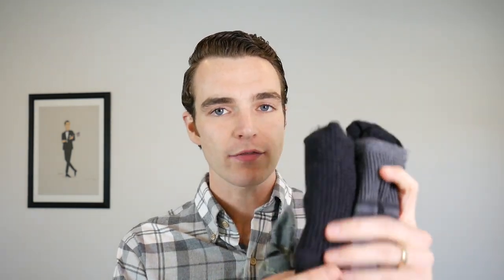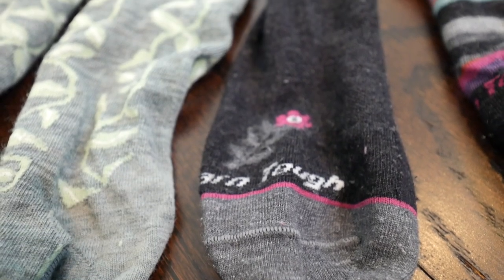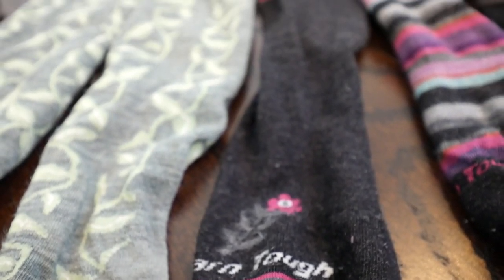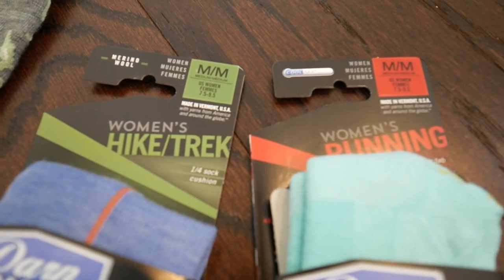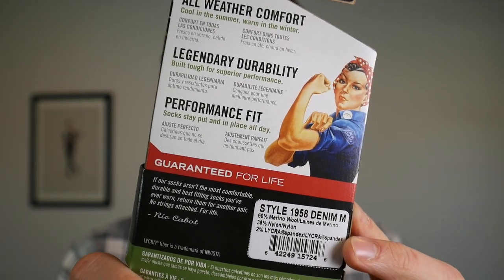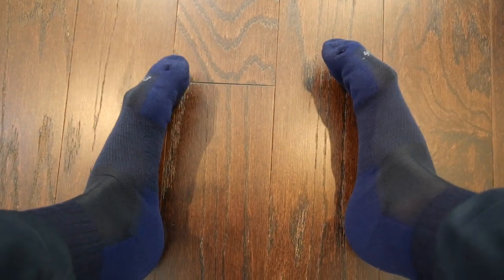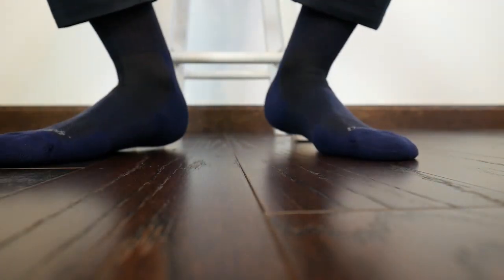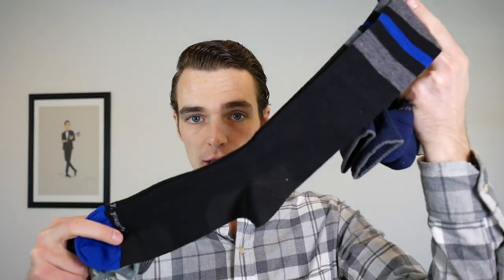Darn Tough Unboxing + 3 Year Extended Review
Originally I wanted to talk about how Darn Tough started because the Cabot Mills that used to manufacture socks for major brands outsourced to improve margins and the importance of this company but maybe I'll cover that in my next DT video. Either way, some of the best socks money can buy right here.

For reference, I am 6’4 usually 170lb. Typical sizes of clothing:
T-shirts: S
Dress Shirts: 15.5 x 35
Pants: 30 x 34
Dress Shoes: 12